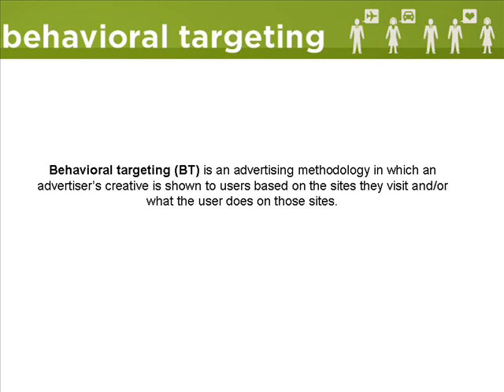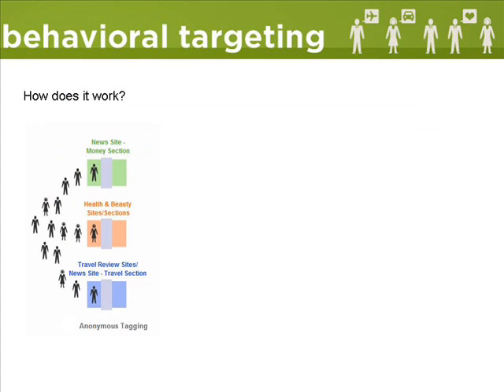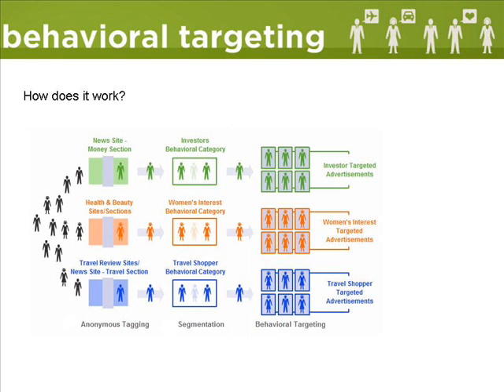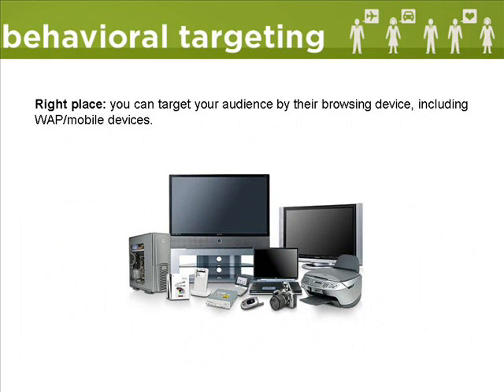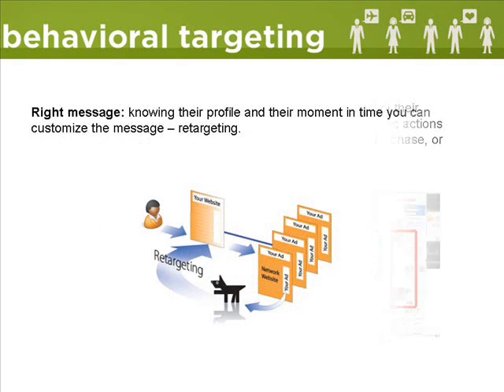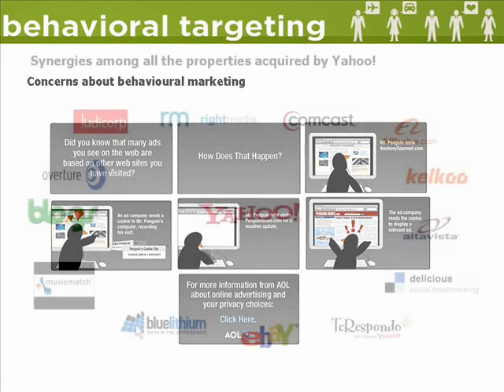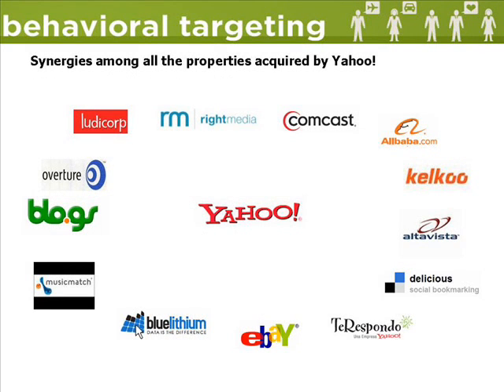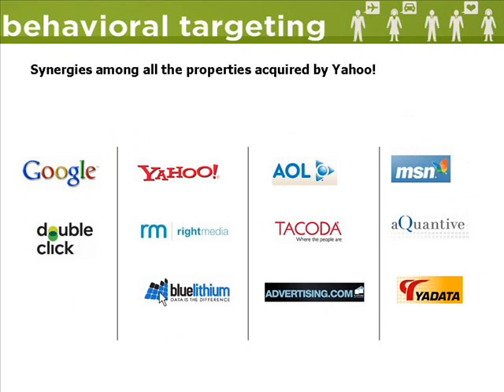Behavioral Targeting - IE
An approach to BT